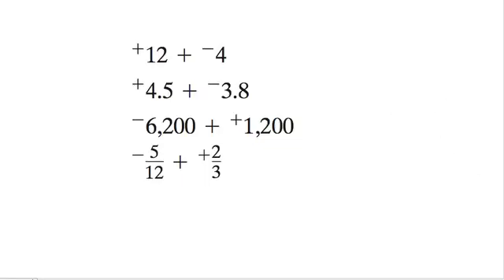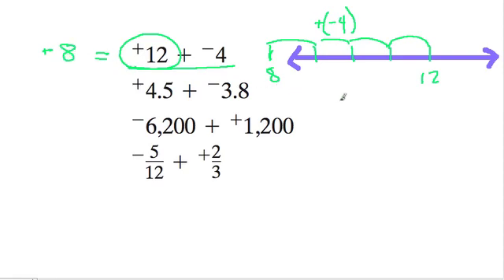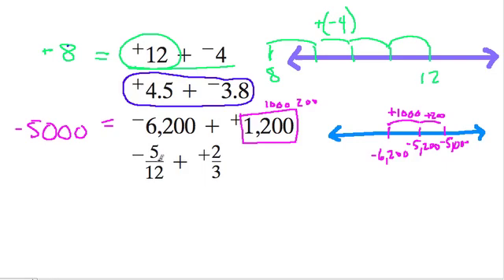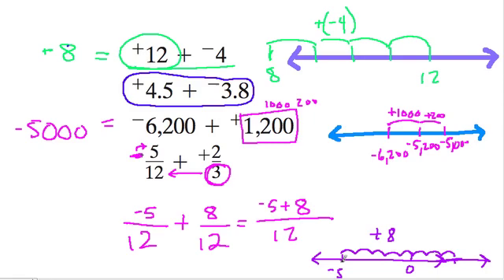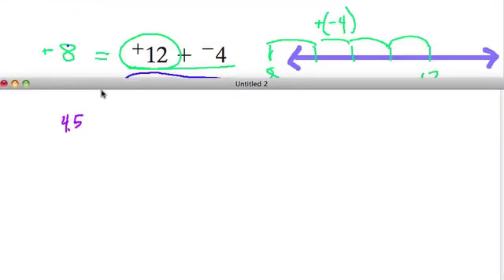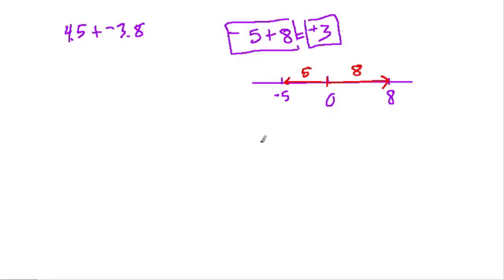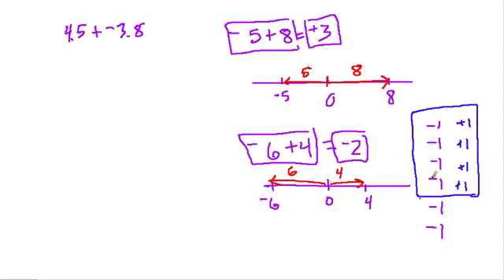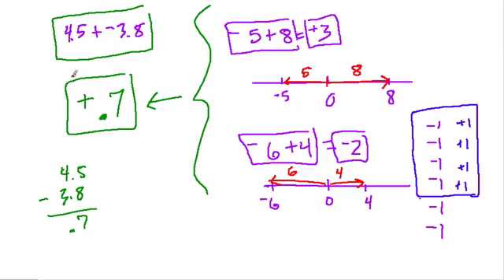Adding Negative Decimals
practice and understanding in adding with negative decimals